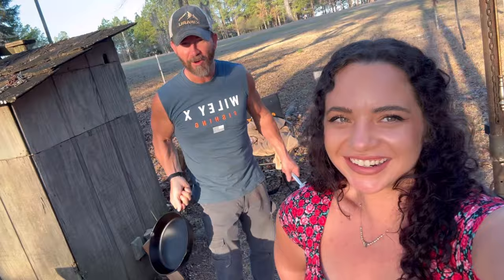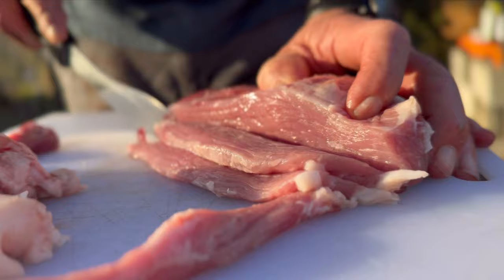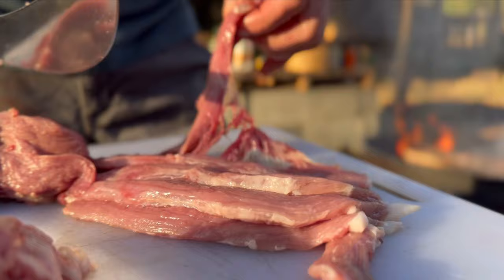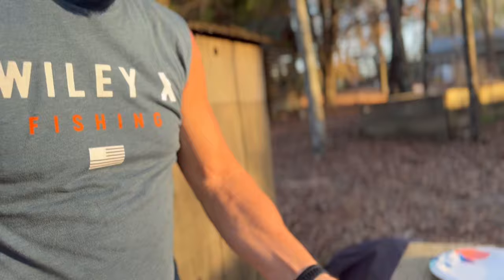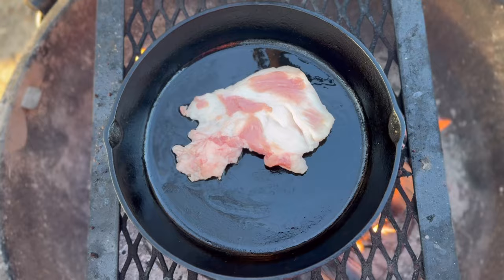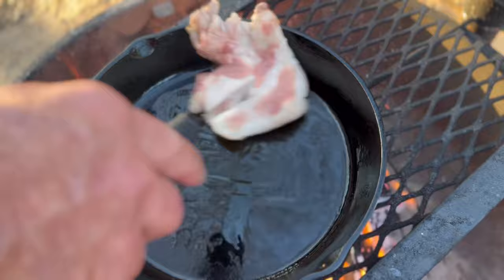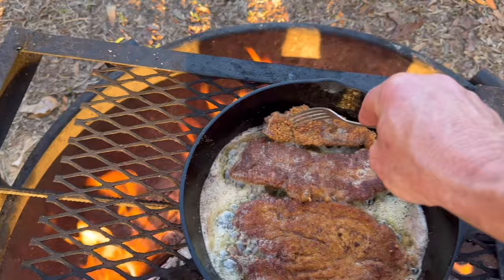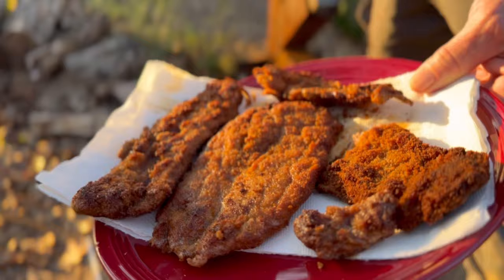Wild Hog Schnitzel (Chicken Fried Steak) And Mushroom Gravy